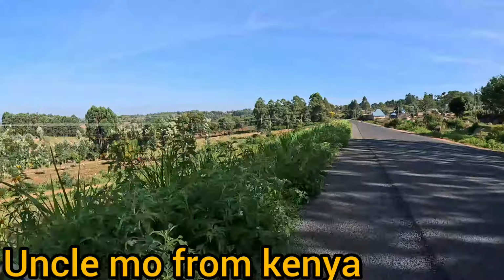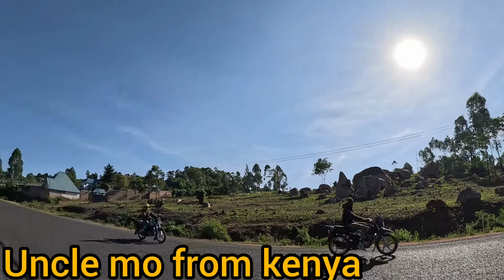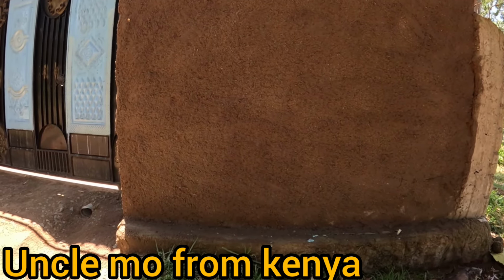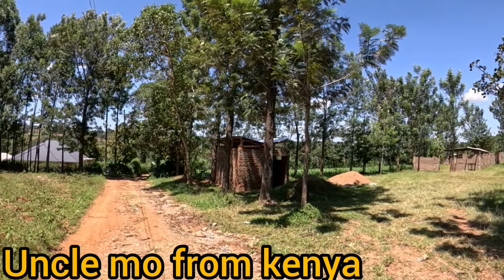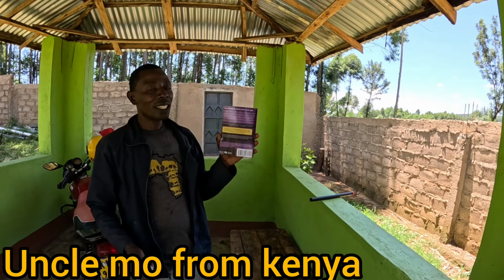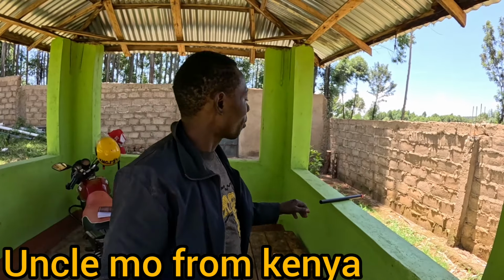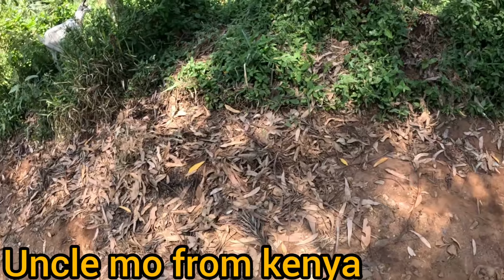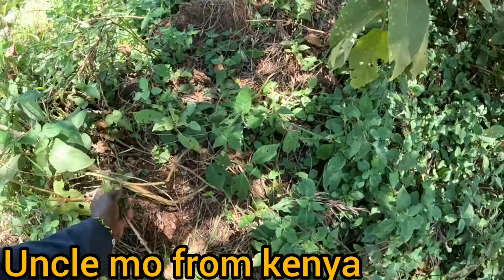Secret The Rich Don't Work for Money !!!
wow it fantastic moment to learn from how to become rich especially in a world where technology is global and economy changing. infact the rich don't work for money is to put assets all around. continue support my work by watching and subscribe share link with new friends. Chris must list # iam marwa